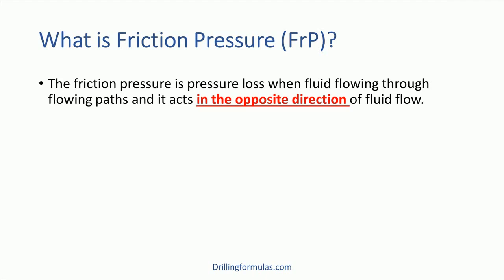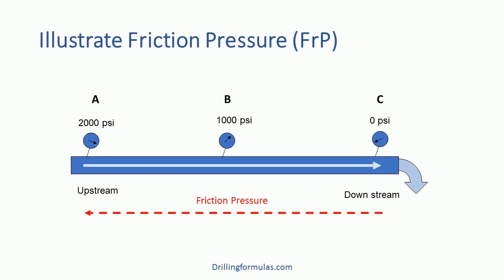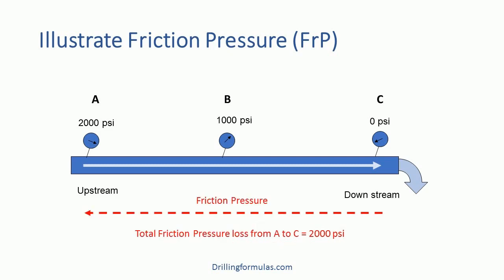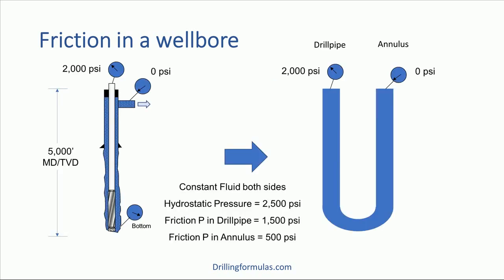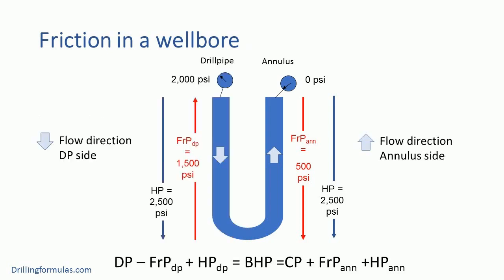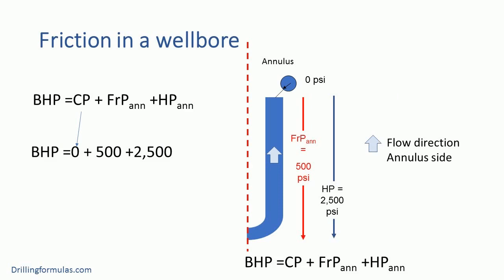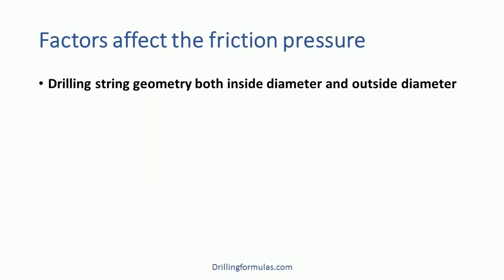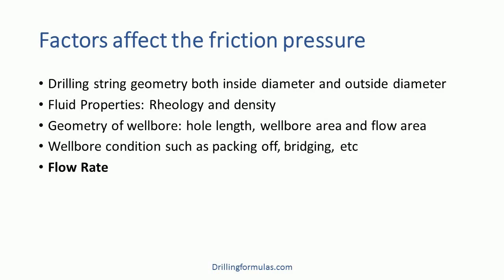Friction Pressure in a wellbore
This video will explain several topics about frictional pressure in a wellbore.
What is Friction Pressure?
Illustrate Friction Pressure
Friction in a Wellbore
Factors affect the friction pressure